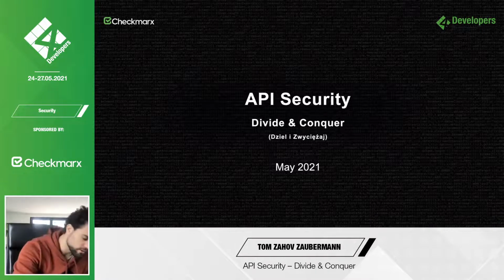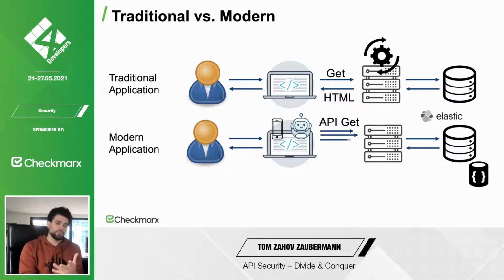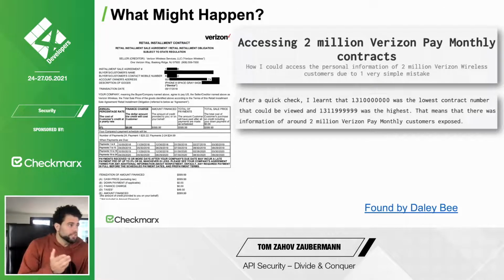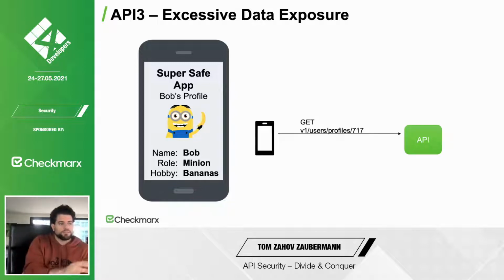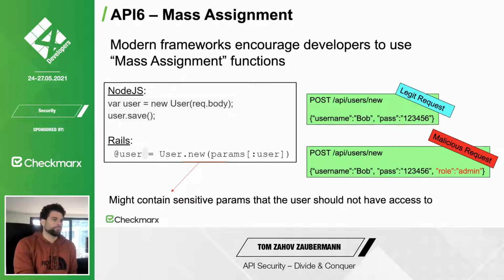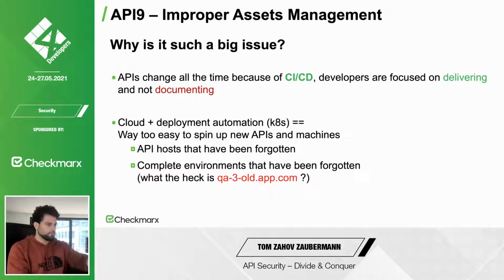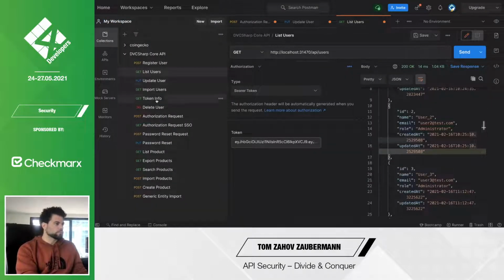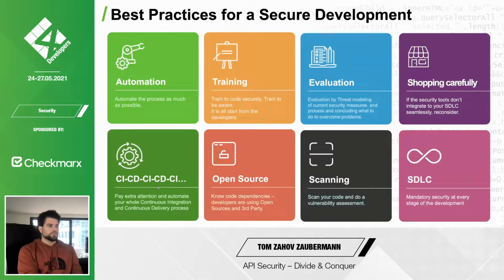4Developers 2021: API Security – Divide & Conquer - Tom Zahov Zaubermann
APIs are one of the key drivers behind the proliferation of software applications: From backend servers to mobile apps, and from one online service to another, incredible amounts of user interactions and data are traversing API-enabled applications. However, this rapid expansion has created a substantial attack surface that isn’t widely understood. In his presentation “API Security – Divide and Conquer”, Tom Zahov Zaubermann will present the OWASP API Security Top 10 list of most dangerous API attacks (including a live abuse demo) and explain which Best Practices developers can follow to mitigate the risks associated with these attack scenarios.